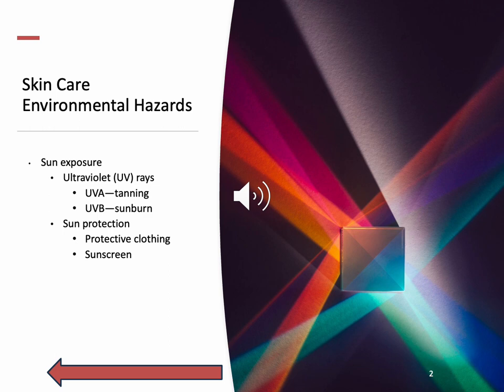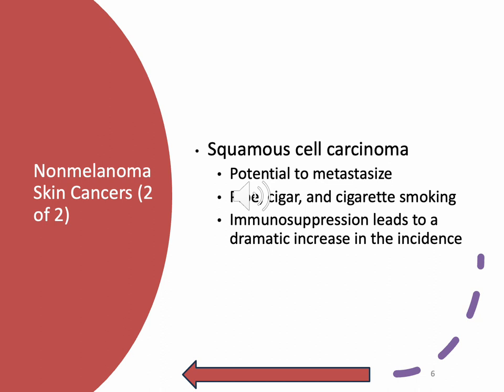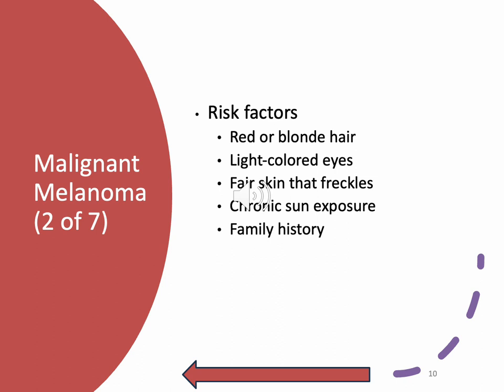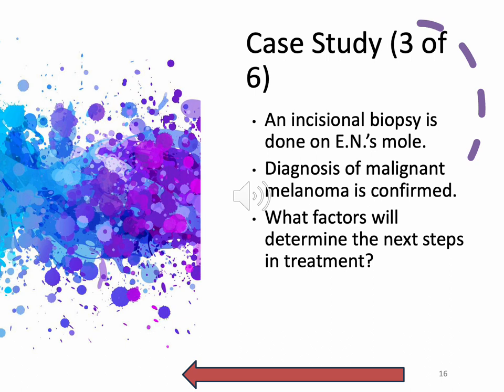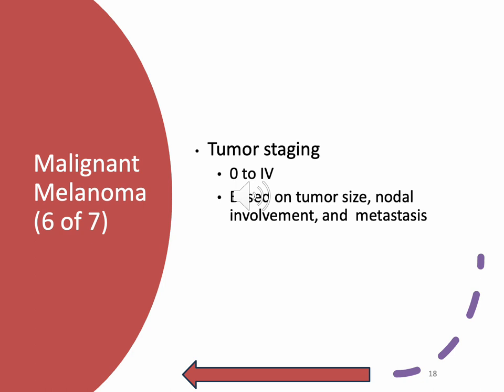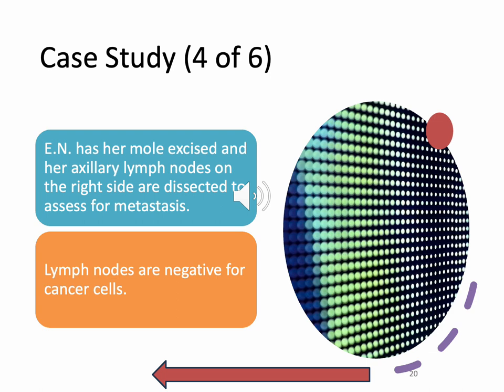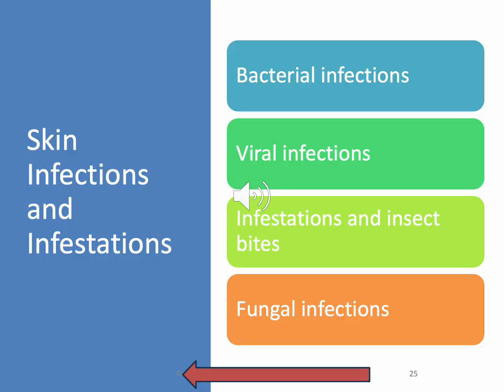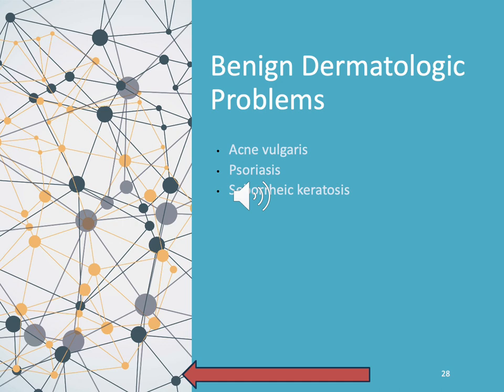Skin Cancer and Grafts